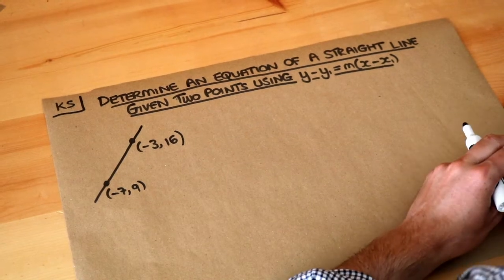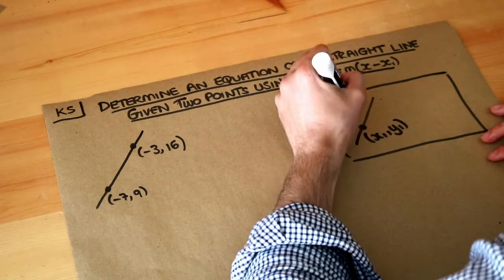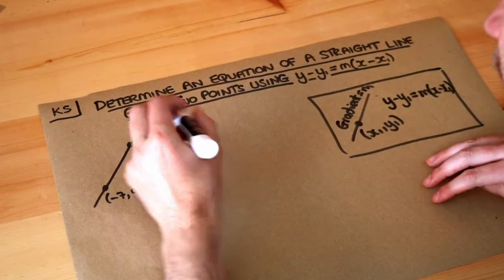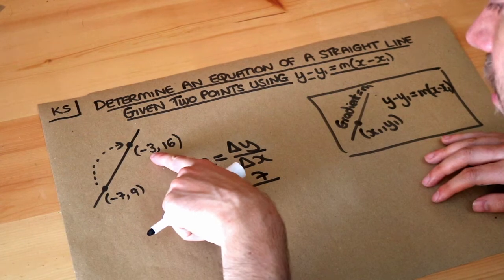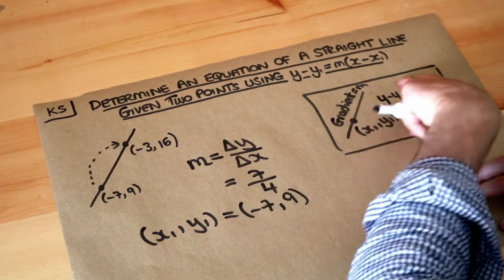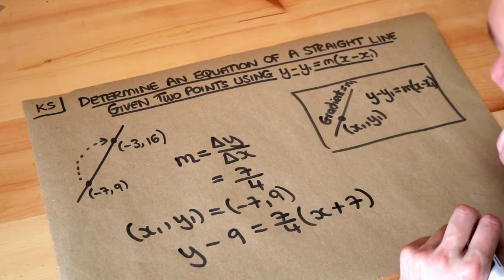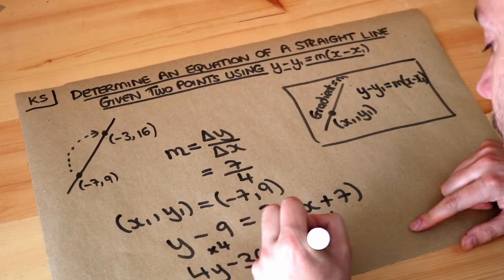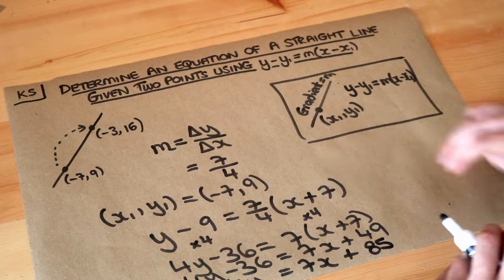Key Skill - Find an equation of a straight line given two points using y-y1=m(x-x1).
"Find an equation of a straight line given two points using y-y1=m(x-x1)."